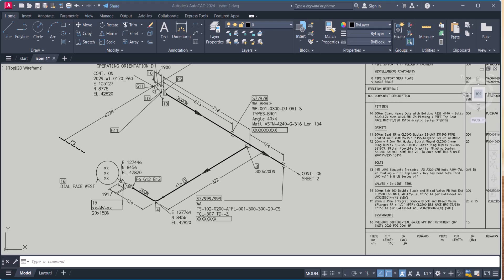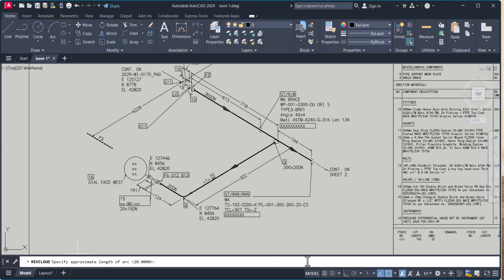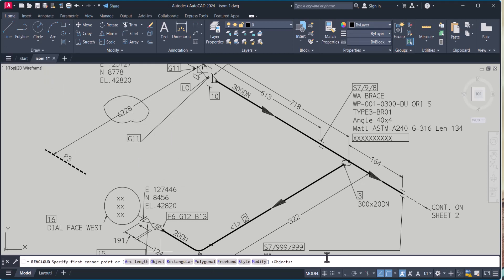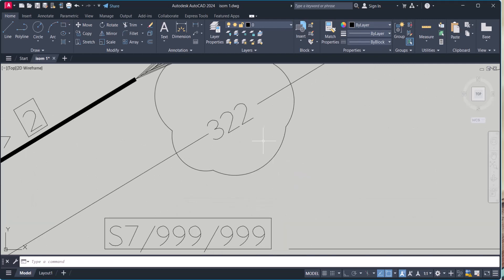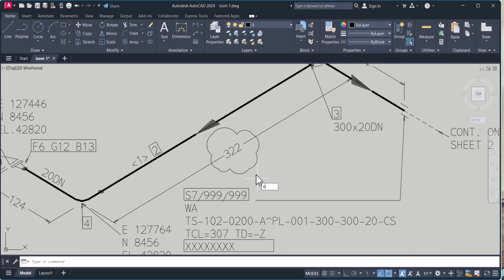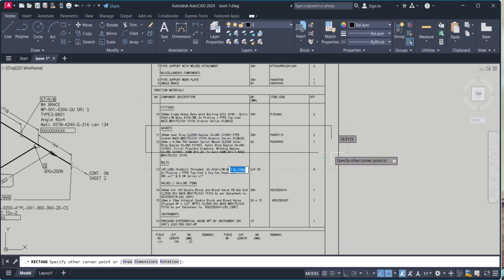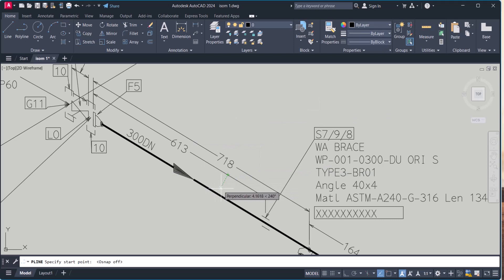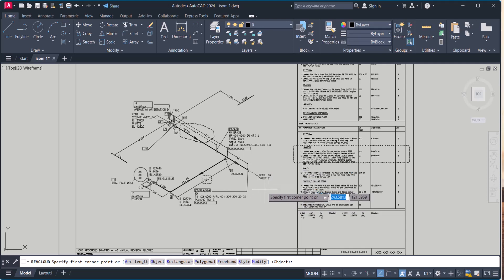how to draw revision cloud in autocad | Autocad revcloud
In this tutorial you can learn how we can create revision cloud in autocad  or  edit revision cloud in autocad. we can create deferent types of revision cloud in autocad like, rectangular revision cloud, circular revision cloud and any shape revision cloud.
In AutoCAD revision cloud represents that areas that have been revised or changed in a drawing. It is often used in conjunction with revision marks to provide a visual representation of the changes that have been made. For autocad commands check from this source.

This Tutorial is about:
autocad
autocad cloud
autocad revcloud
how to make cloud in autocad
how to make revision cloud in autocad
How to add font to autocad
How to change the background color in AutoCAD
AutoCAD Revision Cloud Rectangle | AutoCAD Rectangular Revision
How to Edit Revision Cloud in AutoCAD | Arc Length
Revision Cloud Improvements in AutoCAD 2021
AutoCAD 2d drawing for beginners | AutoCAD Basic Tutorial
centerline symbol autocad
Revision Cloud Command in AutoCad II Hindi/Urdu Tutorial
how to measure angle in autocad 2024